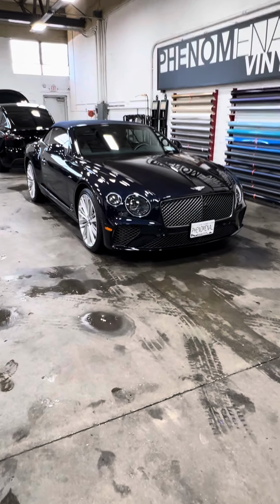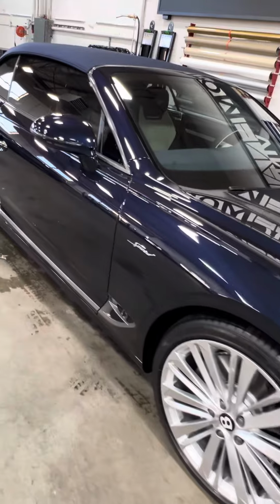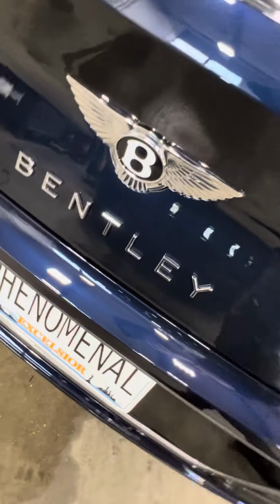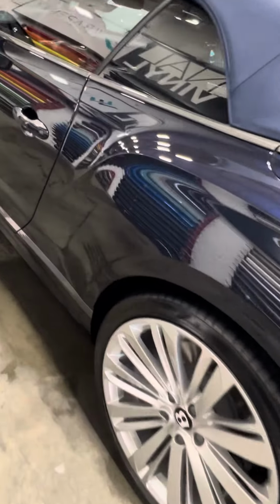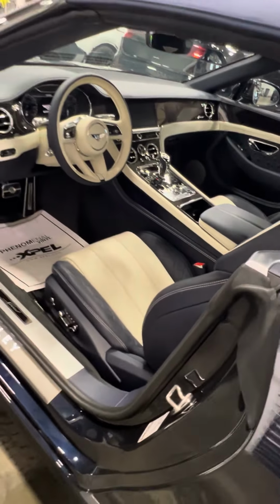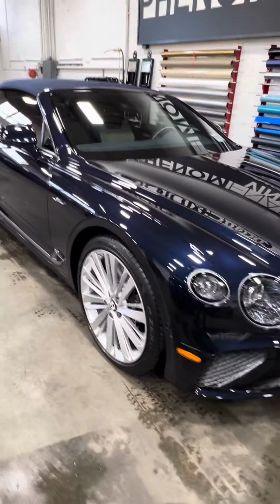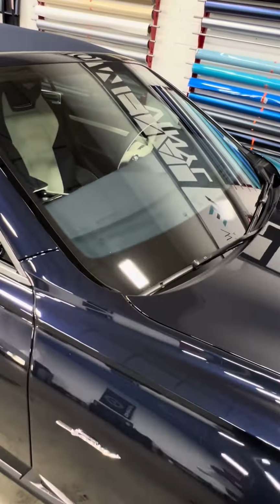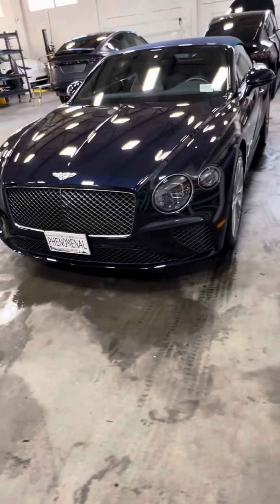2024 Bentley Continental GTC Speed in Full Xpel PPF/XR Tint/Fusion Coating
2024 Bentley Continental GTC Speed
OE Color: Dark Sapphire 24MY
Installations:
XPEL Ultimate Paint Protection Film; Full vehicle
XPEL XR Ceramic Window Film in 35%
XPEL Fusion Upholstery on canvas roof
XPEL Interior Ceramic Coating Package